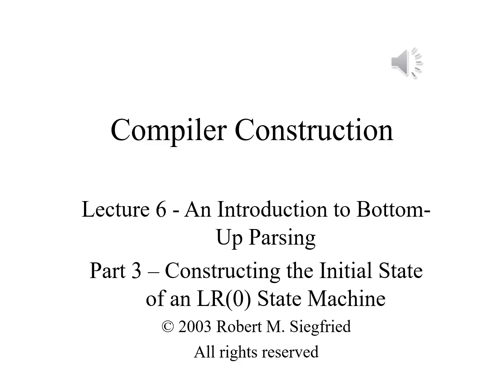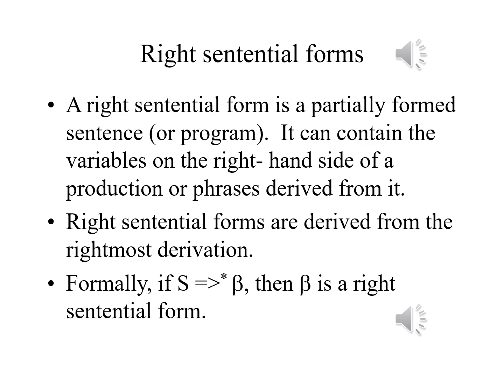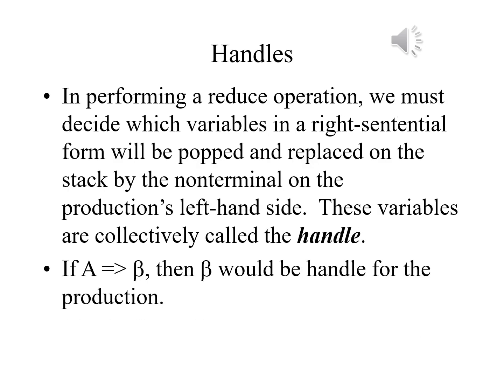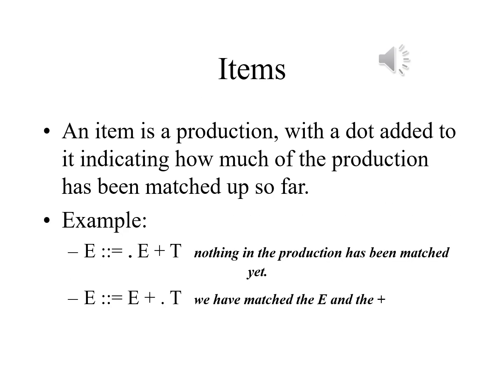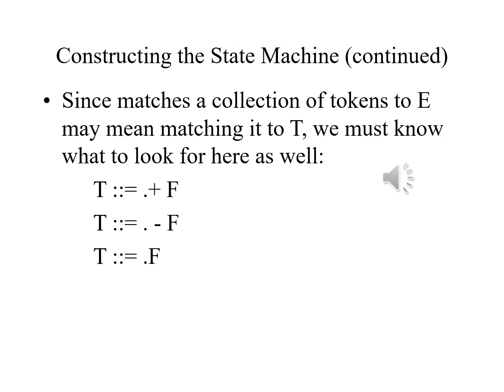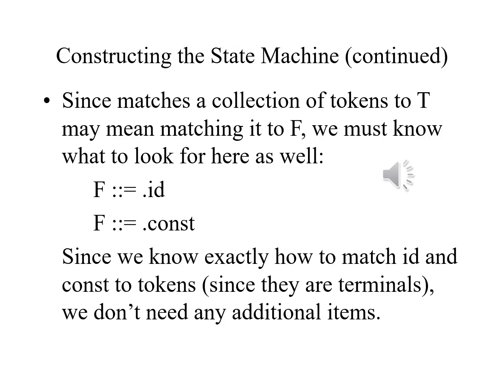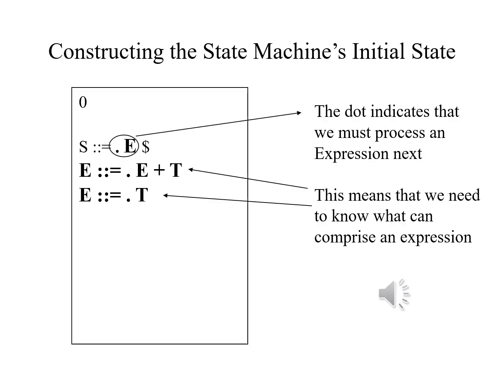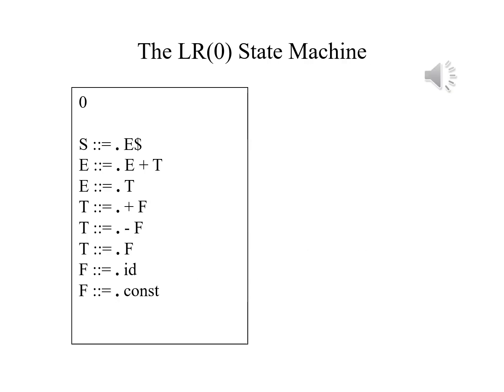Compiler Construction Lecture 6 Part 3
Constructing the Initial State of an LR(0) State Machine